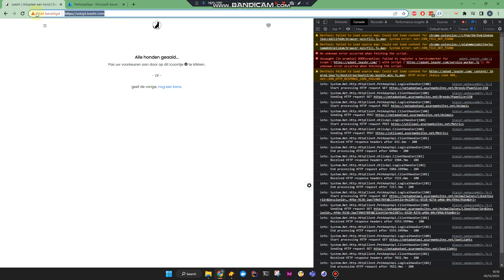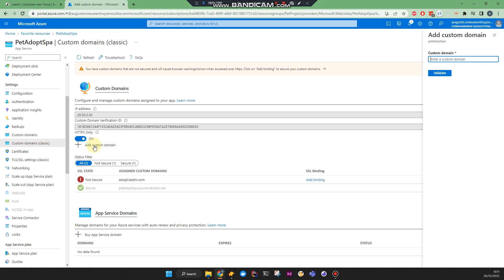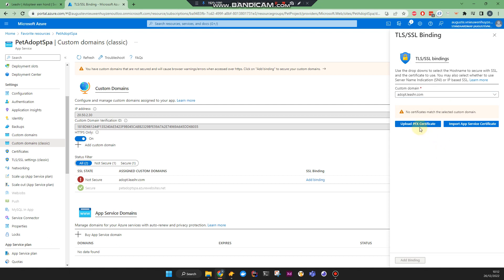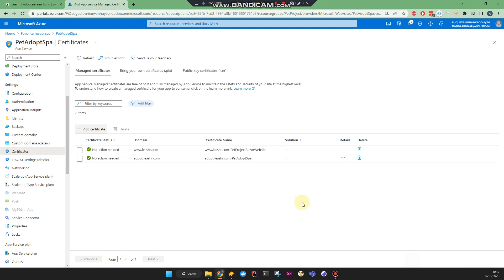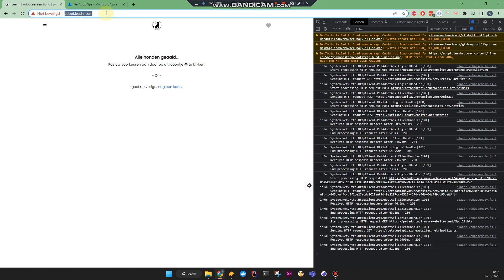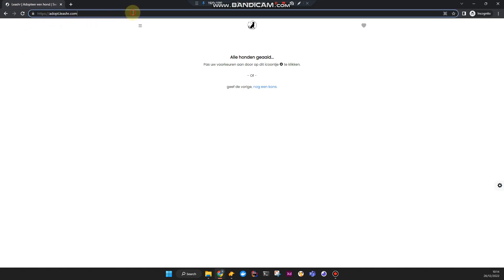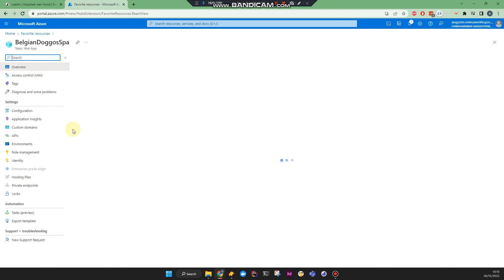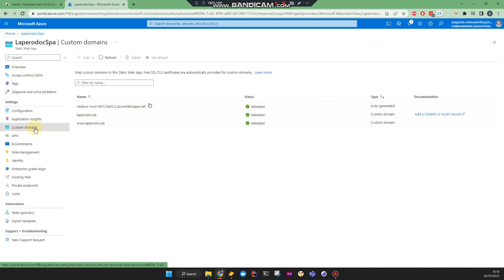Azure App Service Certificate for HTTPS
Add TLS/SSL binding to serve your App Service web application over a secure HTTPS connection.